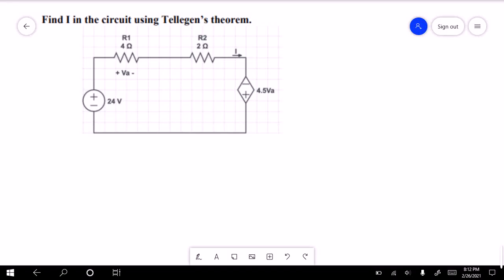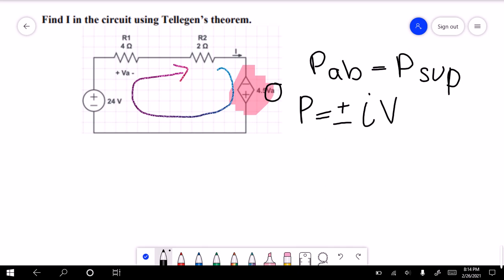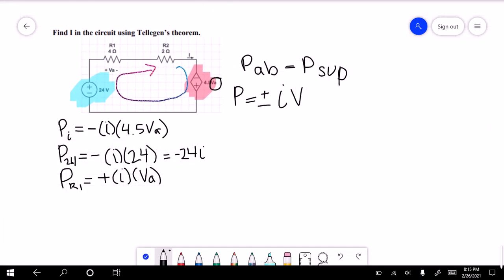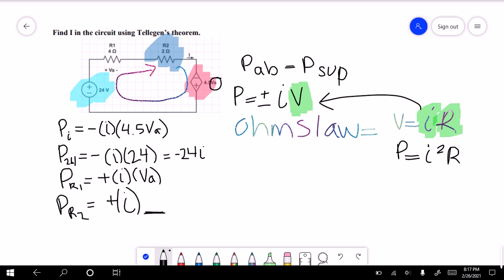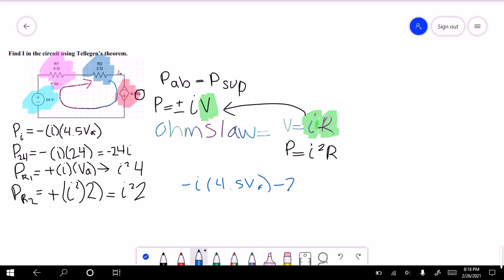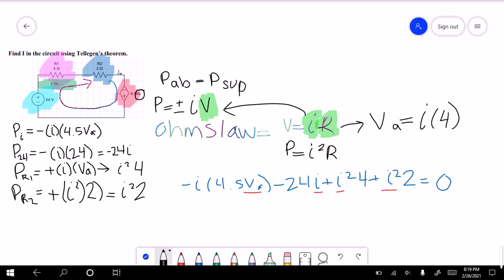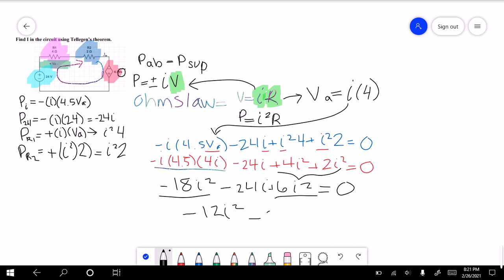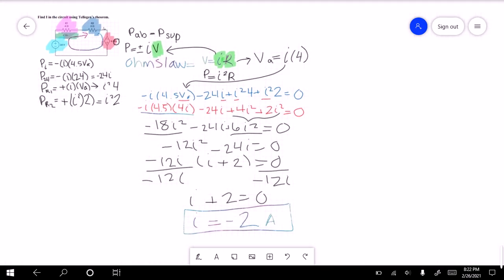Tellegens Theorem and Ohms law. Find I in the circuit using Tellegen’s theorem.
This is a good problem using Ohms Law and Tellegens Theorem to solve it!